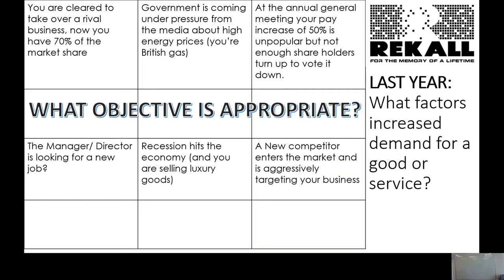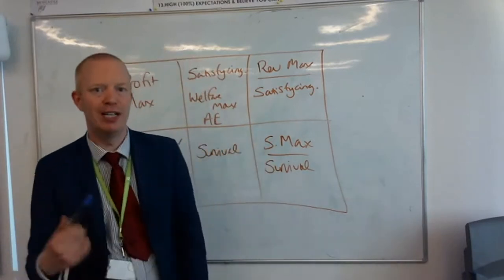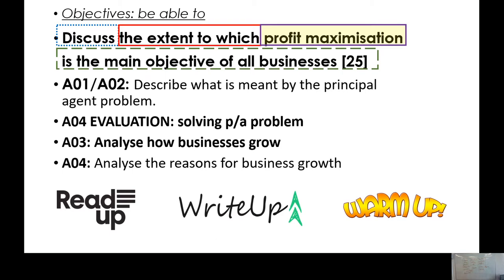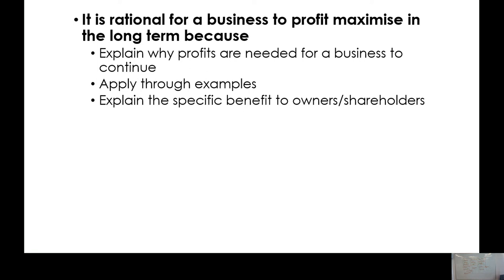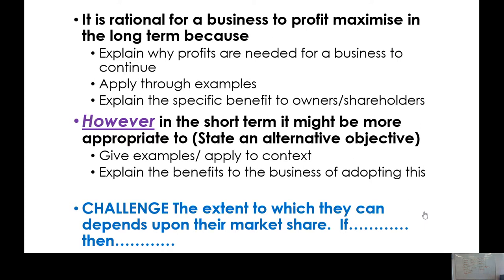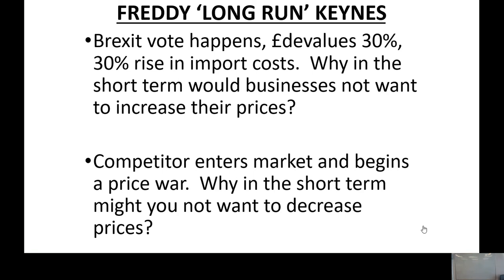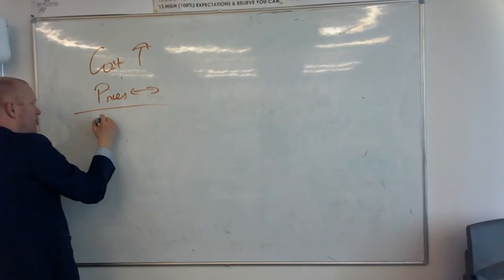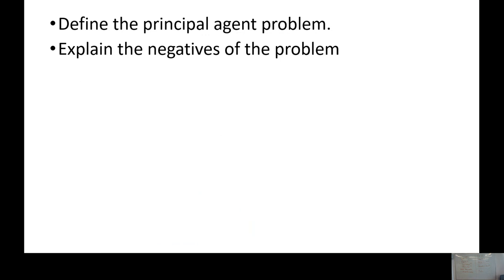BE THE BEST SESSION 1